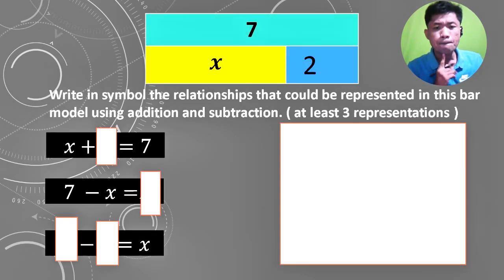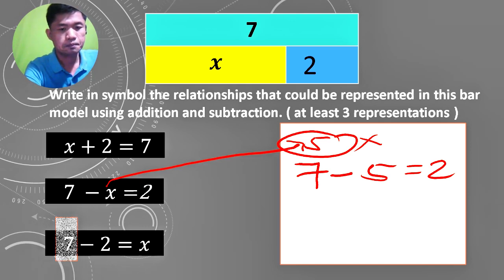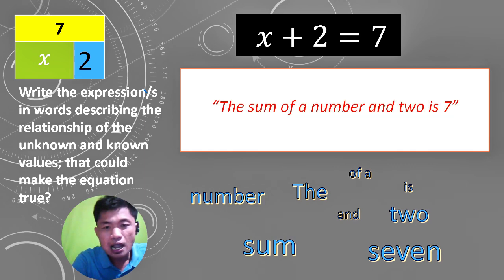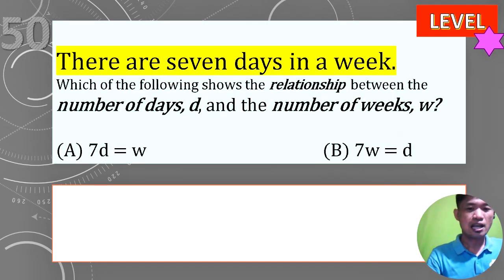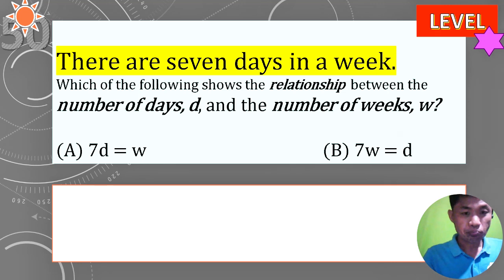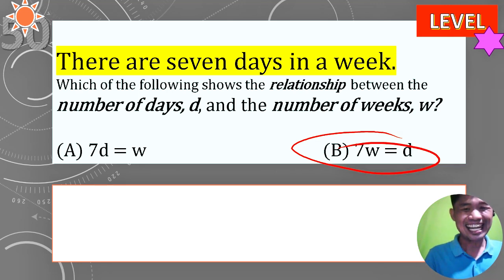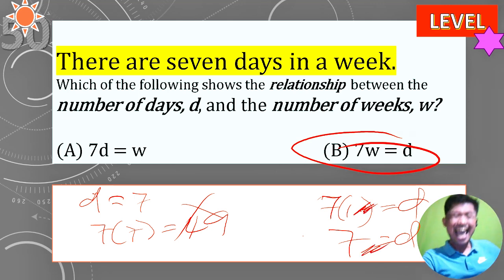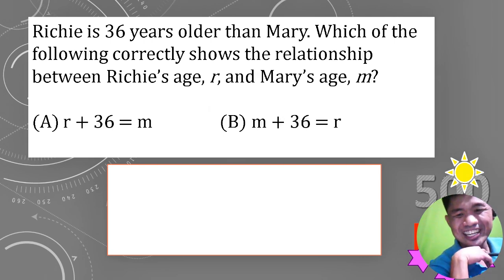Algebraic Statement using Bar Models and Box Method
Algebraic expressions in language, in words and in symbolic form.

Representation based on bar models and box method.

Key Stage 3 Mathematics for Grade 7 and Grade 8 UK Curriculum based